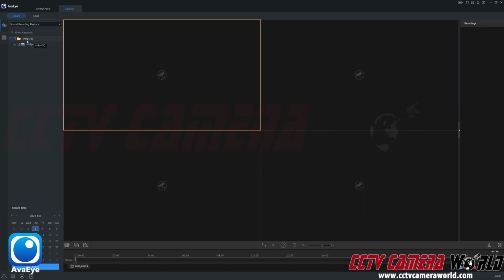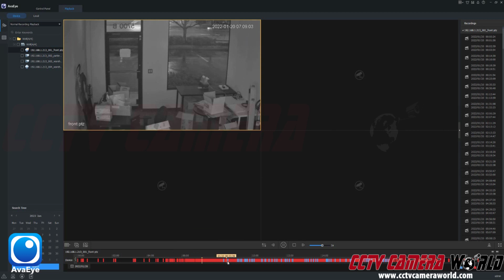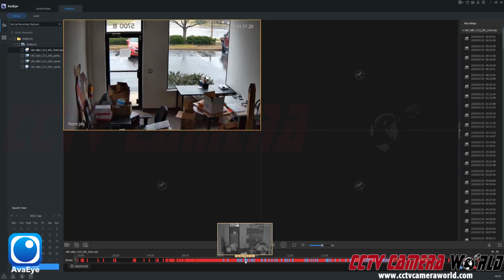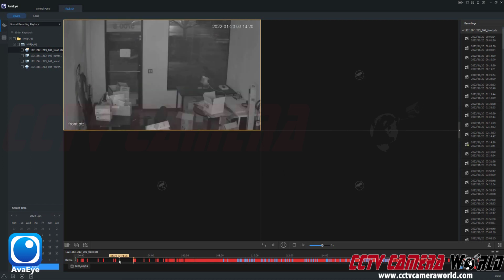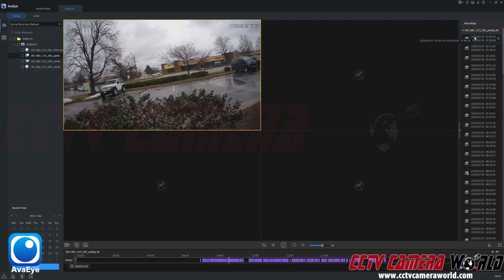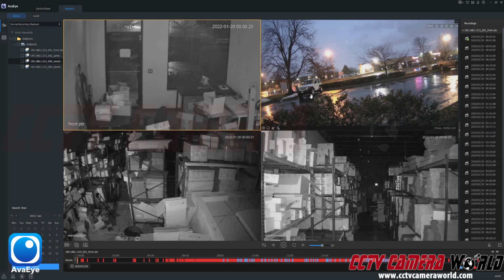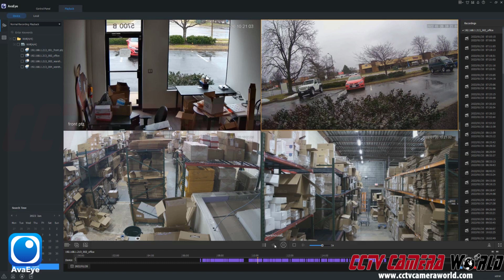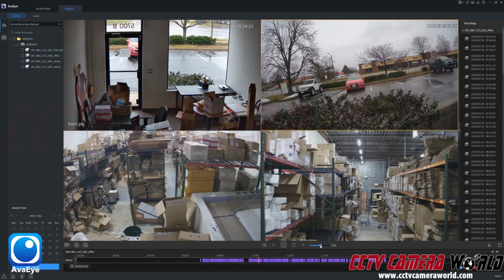How to Playback Cameras using AvaEye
In this video our tech shows how to play back recorded footage on an AvaEye system using the AvaEye software on a Windows 10 PC.